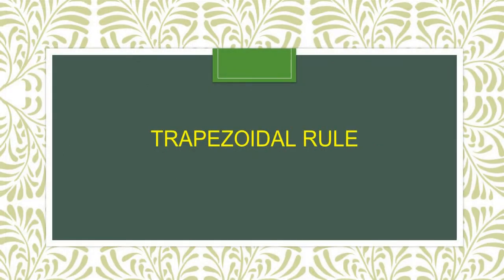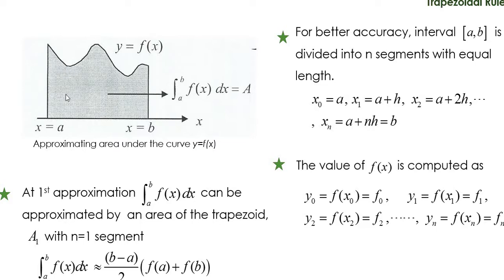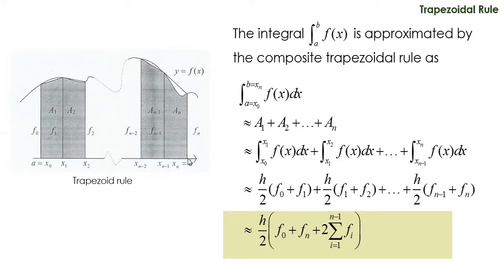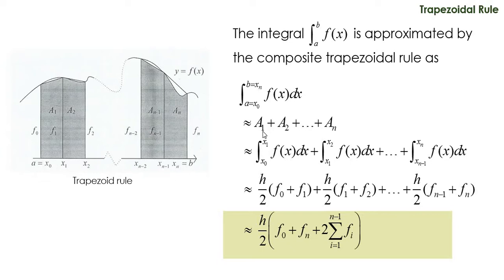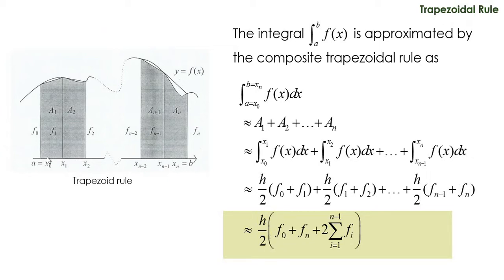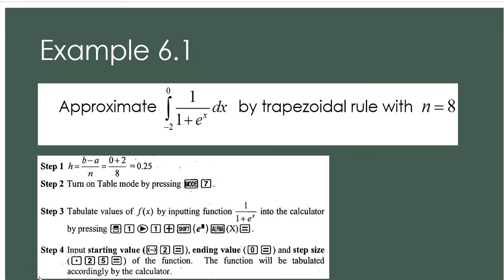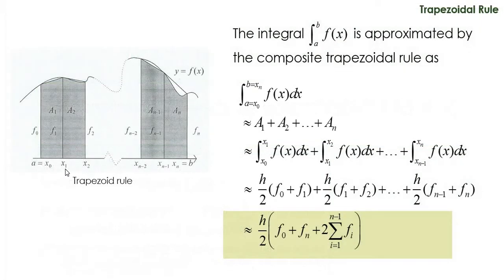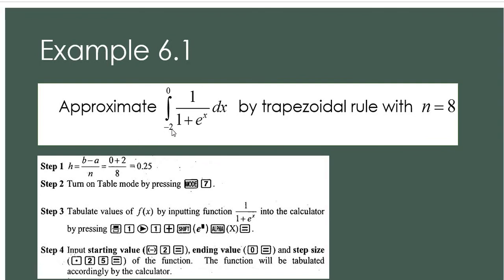Numerical Integration (Chapter 6) : Part 1